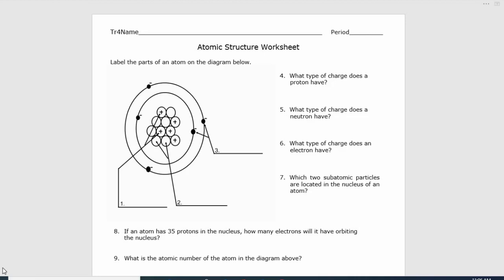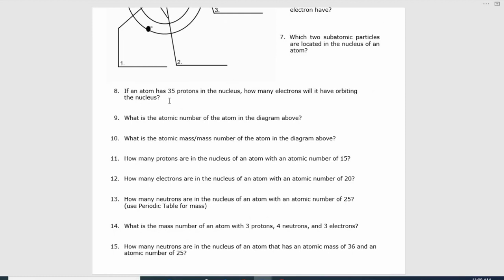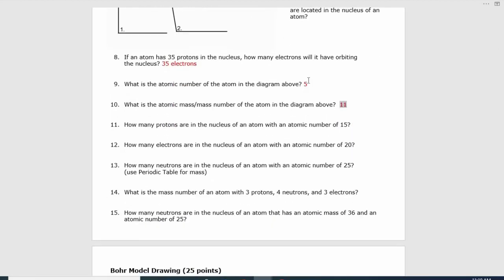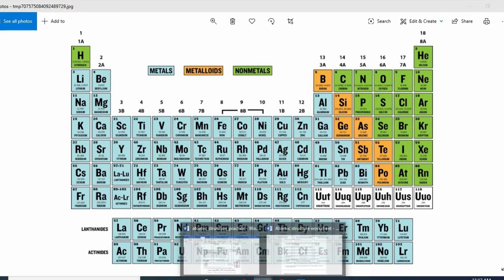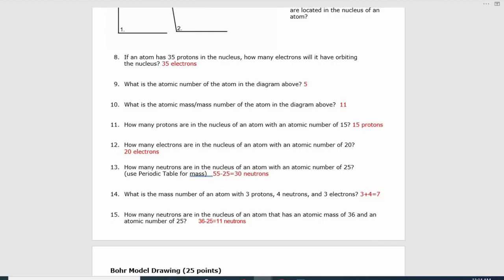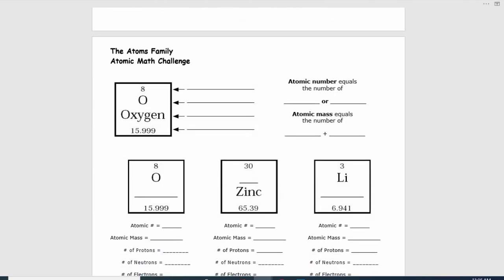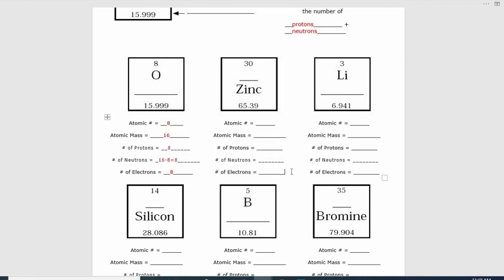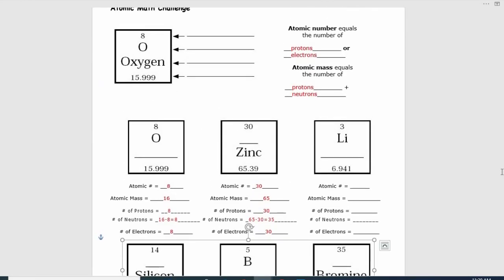Science Homework (2) solution - Ms. Rehab (Grade 7)